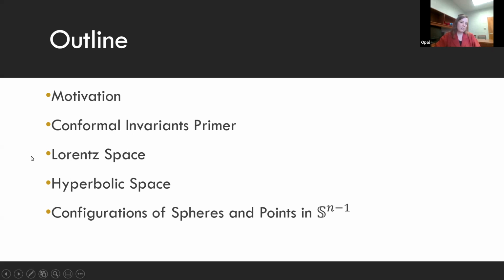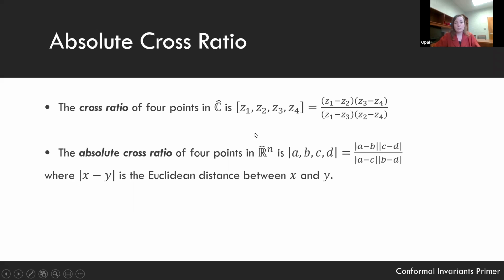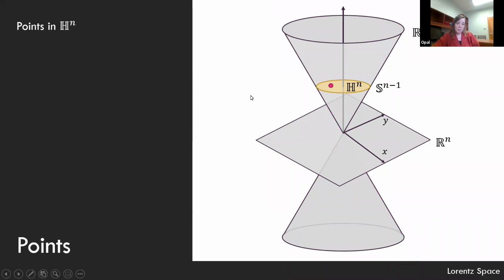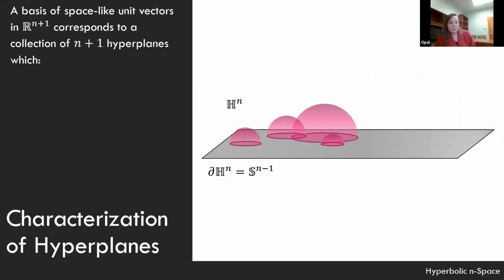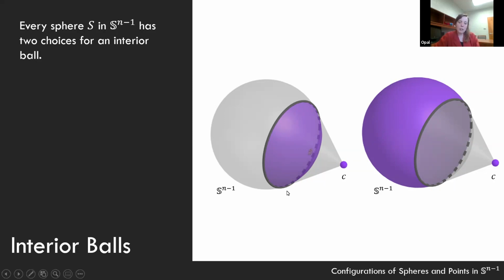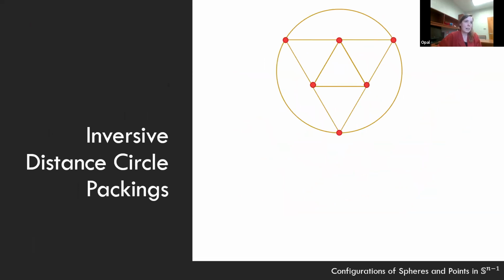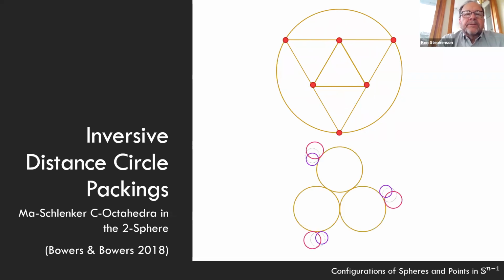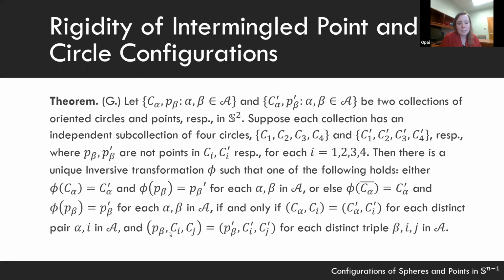Rigidity of Intermingled Point and Sphere Configurations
Opal Graham, University of North Georgia

Date and Time: Thursday, April 15, 2021 - 1:30pm to 2:30pm

Abstract: The rigidity of collections of points and the rigidity of collections of circles in the extended complex plane is proven by Beardon and Minda using a maximal amount of conformal invariant information. Crane and Short generalize this work to collections of points and collections of spheres in higher dimensions. Both use a notion of the cross-ratio for 4-tuples of points, while for circles and spheres, the inversive distance between pairs is used. When a collection involves intermingled points and spheres, these conformal invariants can no longer be used. Working in Lorentz space, as Crane and Short do, we develop a notion of an invariant known as the Lorentz ratio, used as a conformal invariant between a point and two spheres. The Lorentz setting allows for an understanding of the correspondences between several geometries, and here, the rigidity of intermingled points and spheres of R ̂^n can be seen as part of the more general statement of the rigidity of intermingled points, ideal points, and hyperplanes of hyperbolic (n+1)-space. This rigidity statement is accomplished via the new conformal invariant.